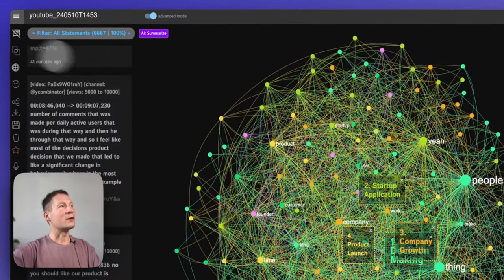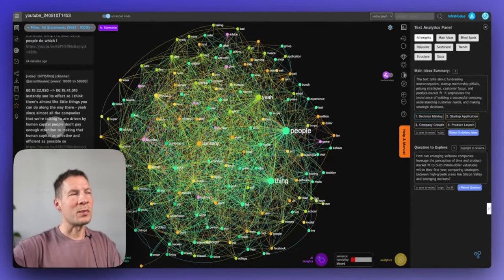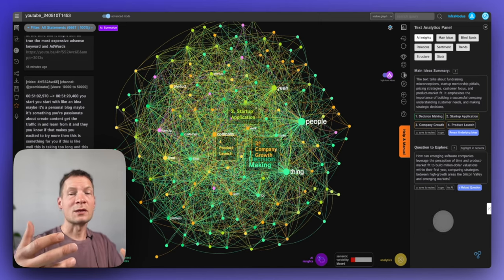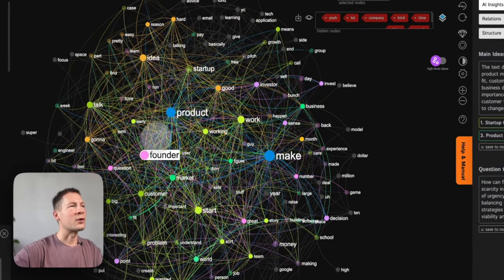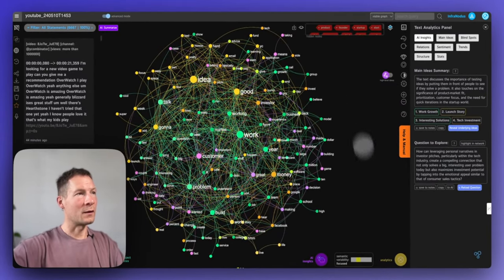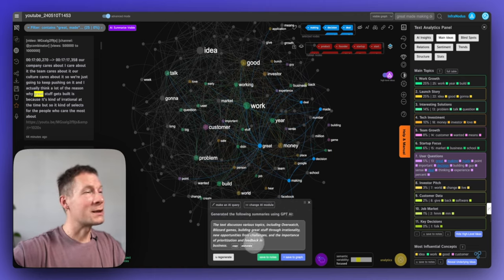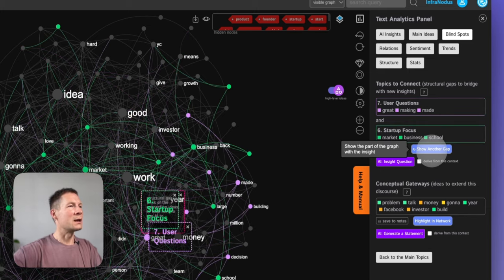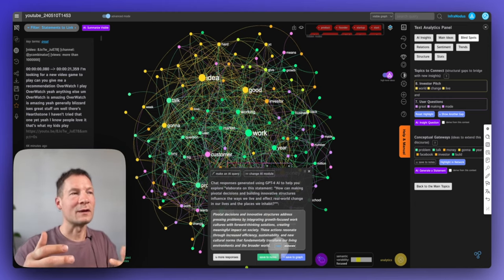How to Summarize YouTube Channel Videos with a Knowledge Graph and AI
In this video, I demonstrate how you can use to summarize YouTube videos of any channel using a knowledge graph and AI.

We use the example of the Y Combinator (@ycombinator) popular channel for startup founders. First, I create a knowledge graph representation of this content, which shows me the main ideas they're talking about in their videos and the clusters of key topics. Then I use the built-in AI to generate a general summary and a research question. Then I zoom onto specific topics to generate summaries of the content within.

I can even select the specific parts of the videos that are relevant to me and see where they're talking about particular concepts that I find interesting.

Timecodes:

00:00:58 — The YouTube channel Y Combinator focuses on business techniques for startup founders and startup culture.
00:02:23 — InfraNodus visualizes text as a Knowledge Graph, showing how words relate semantically and contextually.
00:03:56 — Exploring how software companies leverage time perception and product-market fit for high valuations.
00:05:17 — Filtering out common words like "people" and "things" to reveal more insightful content beneath.
00:07:34 — Analyzing the main ideas in clusters to understand the channel's key topics and discussion areas.
00:08:44 — Summarizing specific topics and highlighting the importance of feedback and prioritization in business.
00:09:53 — Identifying gaps in discourse to generate interesting questions and explore new ideas.
00:10:58 — How making decisions and building innovative structures can shape real-world change and enhance our lives.